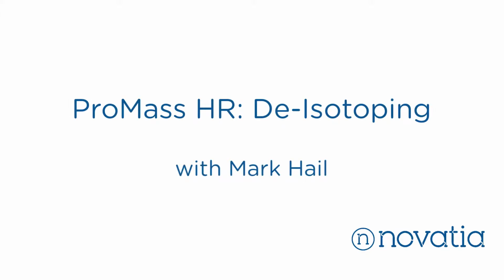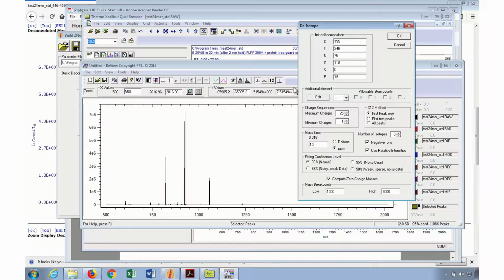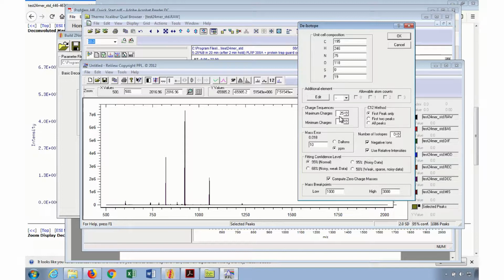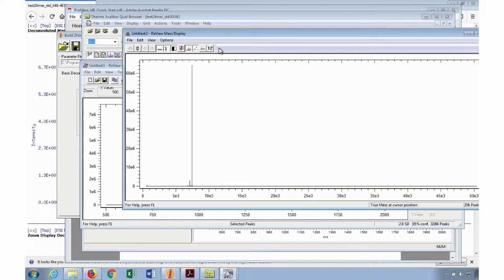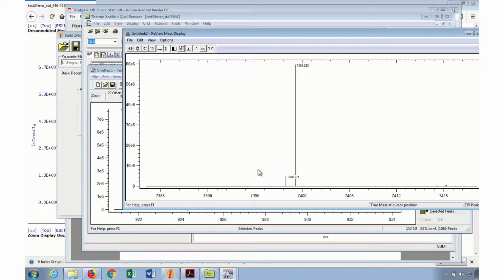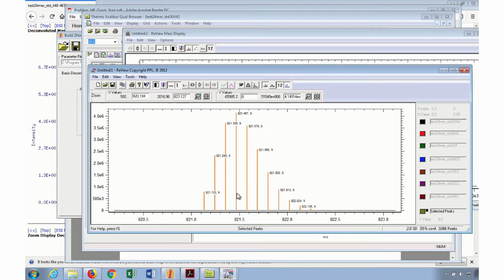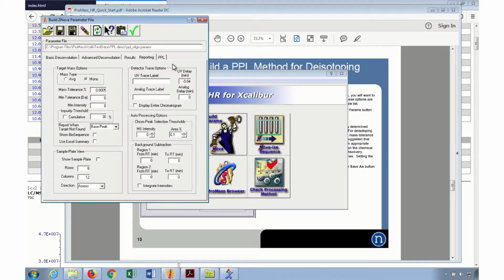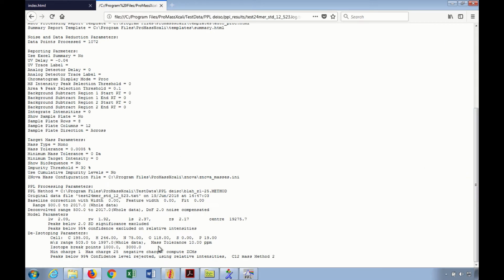ProMass HR: De-isotoping with PPL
This fourth video in Novatia's series on how to use ProMass HR guides you through de-isotoping. You'll learn how to make a de-isotoping method, and how to go back and edit one you've made for future use. You'll also learn how to check your de-isotoping parameters once a sample has been processed.

0:37 - Specifying a template molecular formula
1:45 - Adding new elements to a template molecular formula
2:10 - Setting the charge range
3:03 - Choosing a C12 method
4:40 - Checking de-isotoping results
5:48 - Peak labeling
6:36 - Saving a de-isotoping method
6:55 - Editing a de-isotoping method (saving a peak table)
8:52 - Checking your de-isotoping parameters (log file)